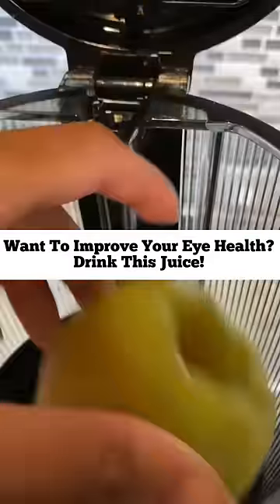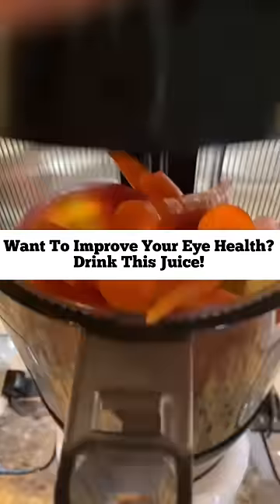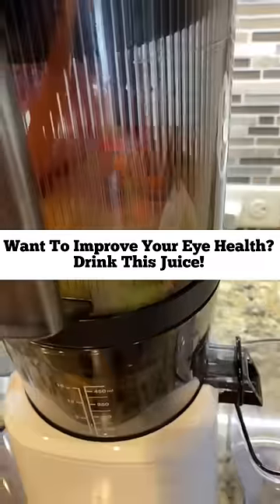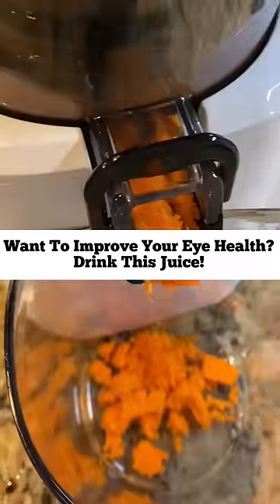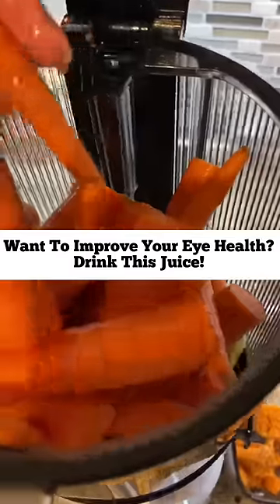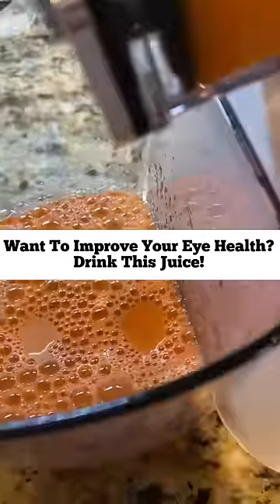WANT TO IMPROVE EYE HEALTH? | YOU HAVE TO DRINK THIS JUICE!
Want to improve your eye health?
Drink this Juice🥕🥕

Recipe:

✅20 Organic Carrots
✅4 HoneyCrisp Apples
✅1cm Ginger

Amazing benefits of carrots:

‎ In addition to beta-carotene, carrots also contain lutein, an antioxidant. Foods rich in lutein have been found to increase pigment density in the macula. The greater pigment density in the macula, the better protected your retina is and the lower your risk for macular degeneration.

All cases may vary, please consult physician whenever consuming new foods.

✨Keep in mind: Carrots won’t improve your visual acuity if you have less than perfect vision. A diet of carrots won’t give a blind person 20/20 vision. But, the vitamins found in the vegetable can help promote overall eye health. Carrots contain beta-carotene, a substance that the body converts to vitamin A, an important nutrient for eye health.  An extreme lack of vitamin A can cause blindness. Vitamin A can prevent the formation of cataracts and macular degeneration, the world’s leading cause of blindness. However, if your vision problems aren’t related to vitamin A, your vision won’t change no matter how many carrots you eat.✨

Keep in mind: Consuming too many carrots, or other foods high in beta-carotene, can cause a yellowish discoloration of the skin, according to the Dermatology Clinic at UAMS. This discoloration, a condition called carotenemia, is most noticeable on the palms and soles.
✨Follow and Save this post for more valuable Life Changing content✨

‎ pineapples ginger lemon lime celery juicetutorial beginnersjuicing jucing juicingrecipes juicingreels healthyjuices juicereels juicer juicers healthiswealth juiceforlife juice2022 juicecleanse juicingforweightloss juicetutorial freshjuice pour juicing101 juiceyourgreens juicewellness juicingtips juicingyourvegetables hydration exploremore j2aesae w ewd